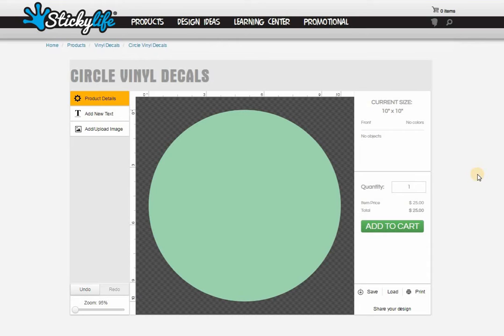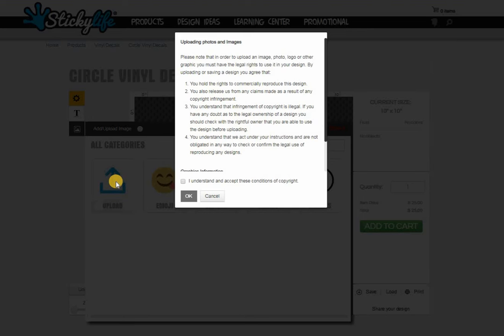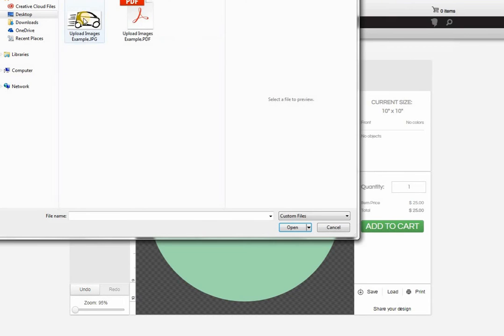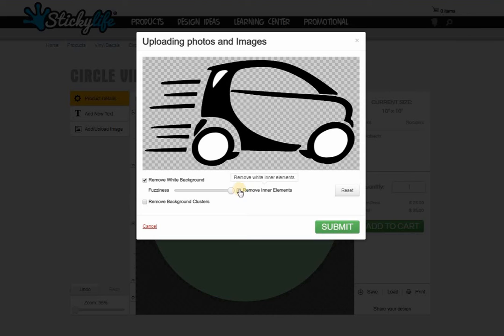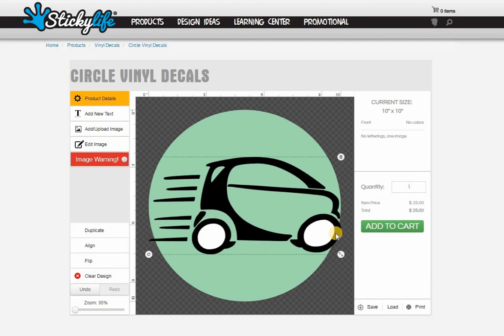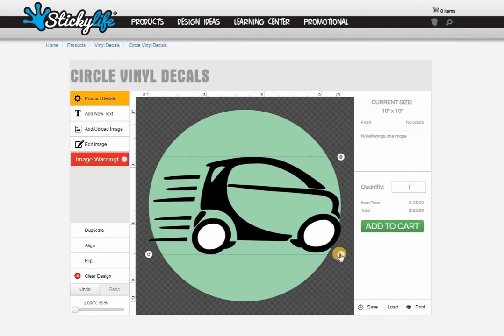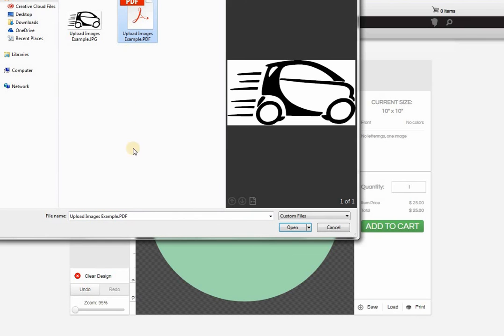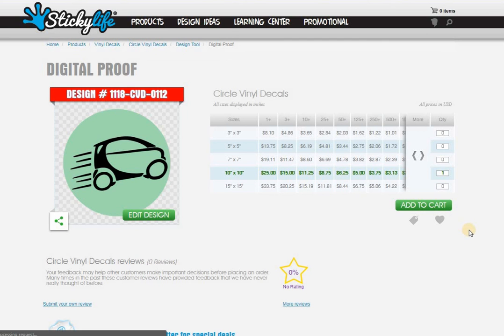Uploading an Image - Design Tool Tutorial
In this video, we show you how to upload your own image into our proprietary Design Tool on our website, whether it's a raster image or a vector PDF.

We'll have more easy to follow tutorial videos coming soon, so be sure to check back often for more!

You can also visit our Tutorial Video library for more great tips on how to design your own custom products through our

Interested in buying your own custom decals, magnets, or other great products for yourself or your business? Come check us out online!